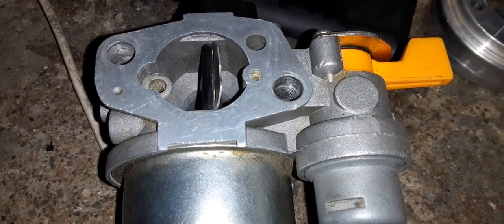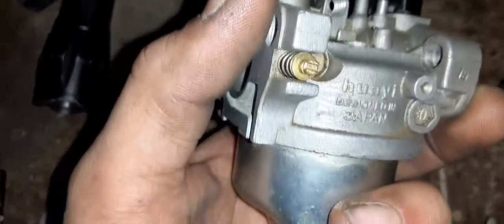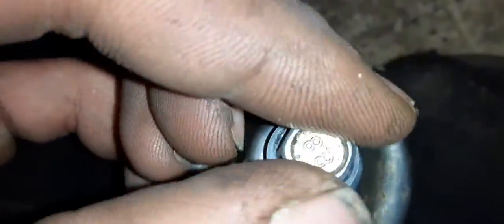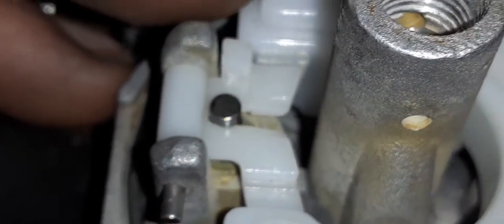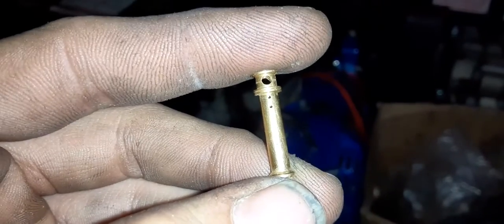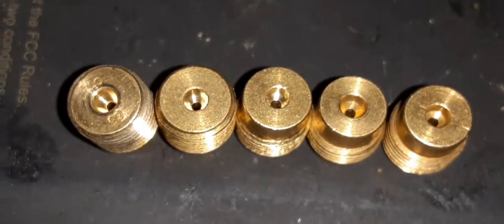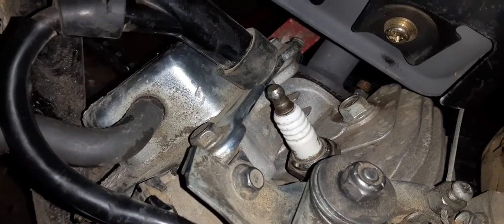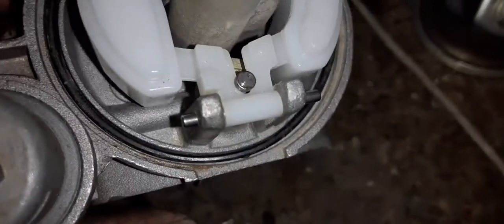Small Engine Carburetor Jetting Basics.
Today i got a short and basic video on understanding jetting, pilot and main jets and when and why to change them.